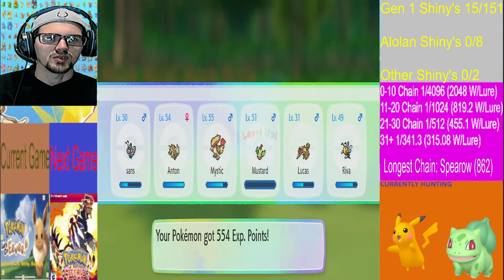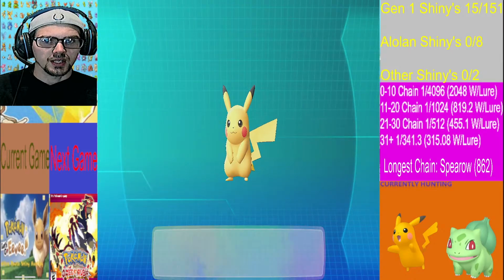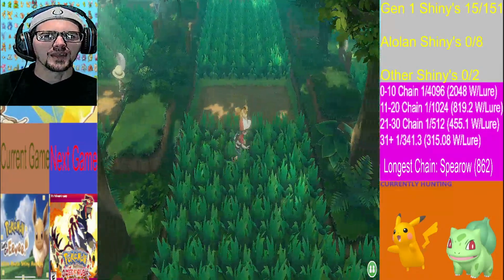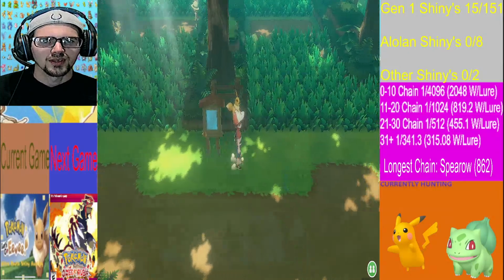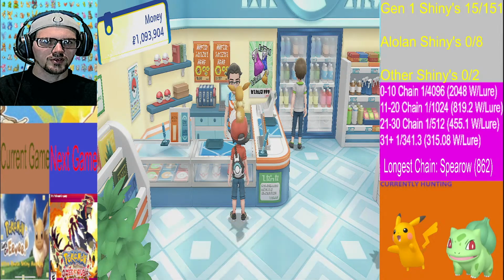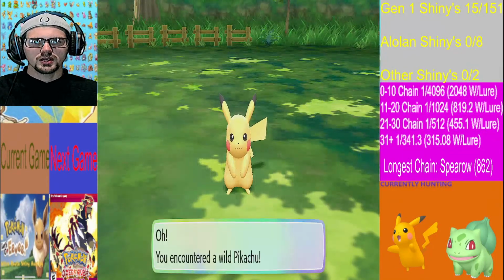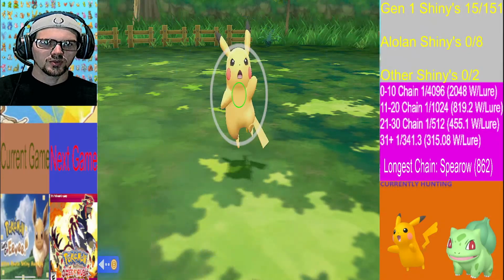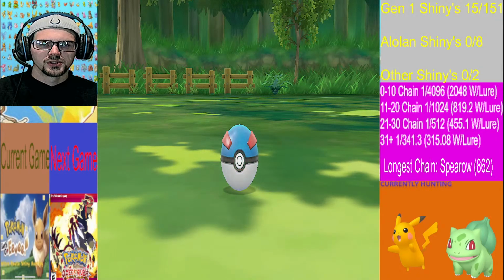Pokemon Let's Go Route Shiny Hunting (Viridian Forest) -Road To ZA- Game 15/33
Welcome to the series! Every Weekend we will be going live going route by route to catch all the shinies availble there before moving on to the next! We cannot exit the route except to heal or buy items and progression can only be made once all shinies are caught. Plus, only the shinies can be used to progress through the game! Let's Enjoy the restart on this series fresh from the beginning now!

We are playing through 33 Pokémon games to reach Pokémon Scarlett & Violet. Starting with Pokémon Yellow and ending in Gen 9 and all the remakes in between! Today's Game is Let's Go Eevee as we continue the Journey!
(Order:
1- Yellow √
2- Crystal  √
3- Emerald √
4- Leaf Green √
5- Heart Gold √
6- Diamond √
7- Green √
8- Gold √
9- Fire Red √
10- Sapphire √
11- Soul Silver √
12- Pearl √
13- White
14- Black 2
15- White 2
16- Black
17- Y
18- Alpha Sapphire
19- X
20- Omega Ruby
21- Moon
22- Ultra Sun
23- Lets Go Eevee
24- Sun
 25- Ultra Moon
 26- Lets Go Pikachu
27- Shield
28- Shining Pearl √
29-Sword
30-Brillant Diamond √
31-Legends Arceus
32- Scarlett
33-Violet)